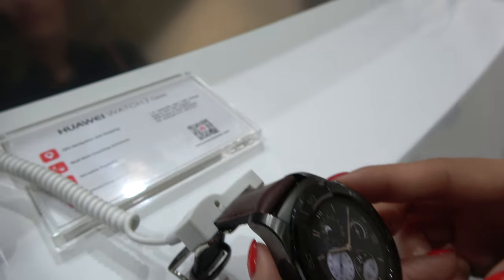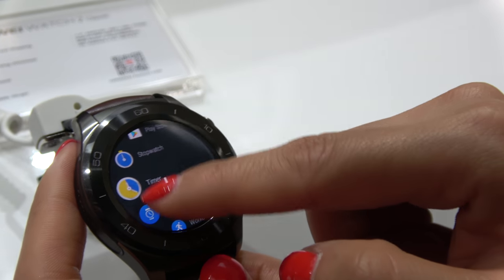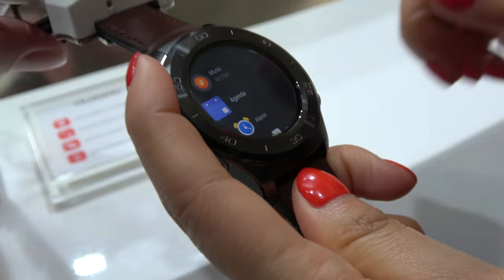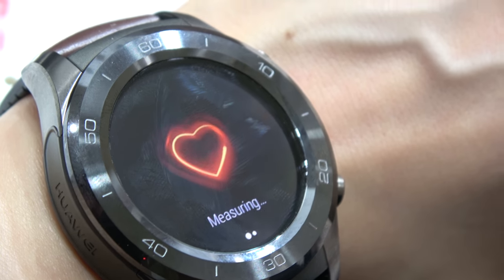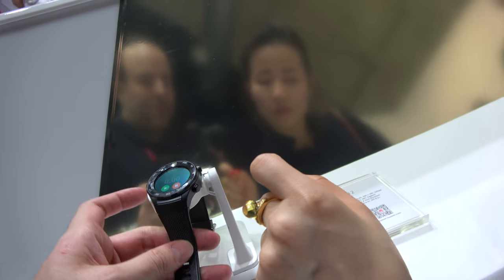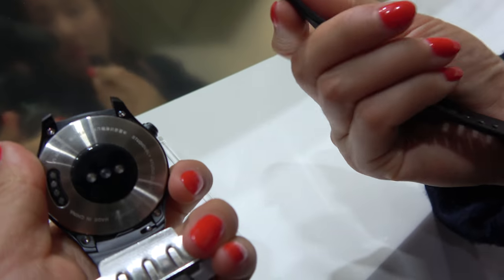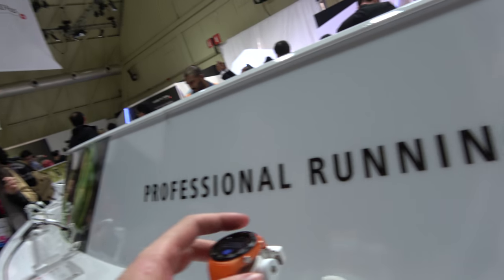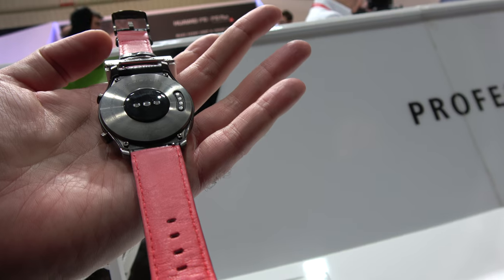Huawei Watch 2 with Android Wear 2.0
The Huawei Watch 2 is a smartwatch designed for exercise running on the latest Android Wear 2.0 platform which brings refinements and improvements to Android wear. The Huawei Watch 2 is a reference design for Android wear. The Huawei Watch 2 features a design similar to a regular watch and is available in multiple colors. Pricing ranges from $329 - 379 depending on region. The device has fitness features like GPS tracking, heart rate monitoring, and music playback. The Huawei Watch 2 can be paired with Android and iOS devices. There is ip68 dust and water resistance. The battery can last up to 21 days they say.